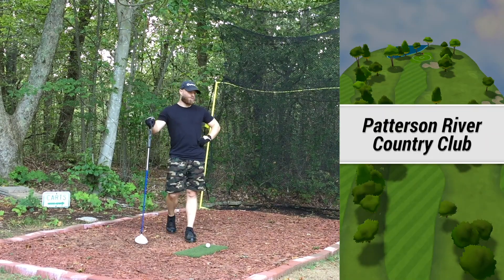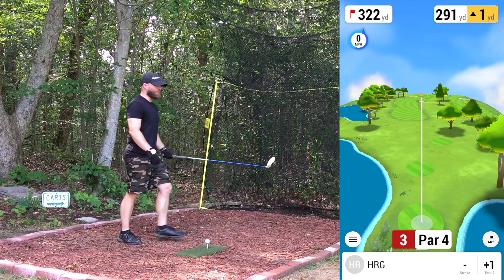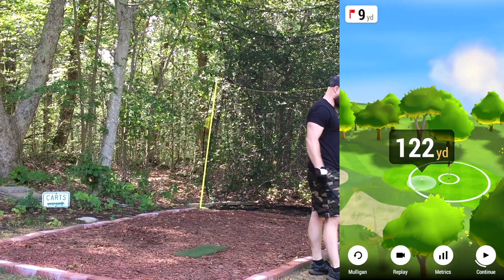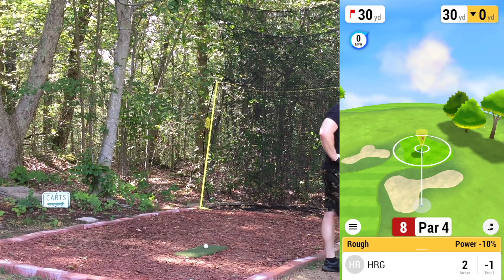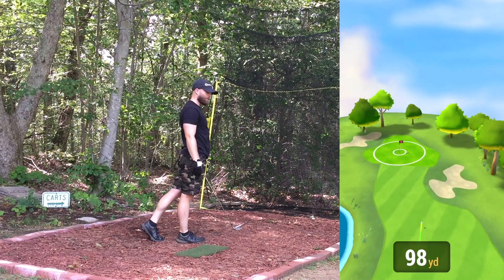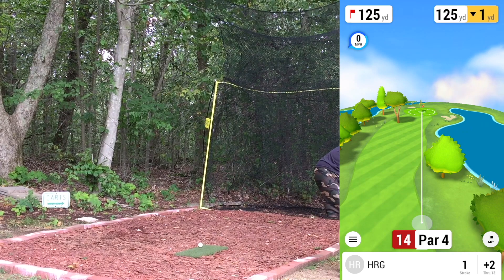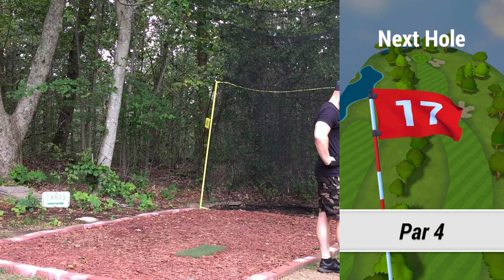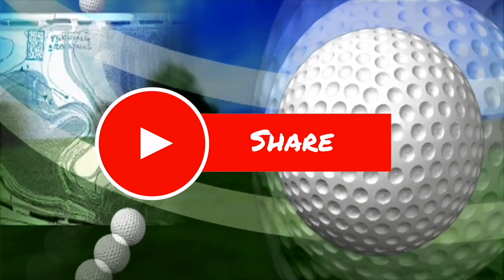Patterson River - 18 Hole Sim Golf Course Vlog on the Garmin Approach R10 Launch Monitor Simulator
The Garmin Approach R10 Portable Launch Monitor is a cutting-edge golf technology device designed to help golfers improve their game by providing detailed performance data and analysis. With a compact and lightweight design, it is a valuable tool for both amateur and professional golfers. Here's a comprehensive overview of the Garmin Approach R10:

1. Portable and User-Friendly:

The small, portable design of the R10 means you can easily take it with you to the golf course, driving range, or even your backyard. It features a user-friendly interface, making it accessible to golfers of all skill levels.

2. Accurate Ball and Club Data:

The device uses radar technology to accurately measure key data points, including ball speed, clubhead speed, launch angle, and spin rate. This data is essential for understanding your swing mechanics and making necessary adjustments.

3. Comprehensive Data Analysis:

The R10 provides in-depth analysis of your golf shots, giving you insights into your performance and helping you identify areas for improvement. Data is displayed in real-time, allowing you to adjust your swing immediately.

4. Compatible with Garmin Golf App:

The Garmin Approach R10 can be paired with the Garmin Golf app, which offers additional features such as 3D animations of your swings and integration with Garmin Golf watches.

5. Practice Modes:

It offers a variety of practice modes, including Virtual Rounds, Target Practice, and Competitions, to keep your practice sessions engaging and focused. Home Tee Hero features over 42,000 courses from your local municipal to St. Andrews and Augusta!

6. Club Recommendations:

The launch monitor can provide club recommendations based on your swing data, helping you select the right club for each shot.

7. Video Capture and Analysis:

You can record your swing with a smartphone or tablet and overlay it with launch monitor data for a comprehensive analysis of your technique.

8. Connectivity and Compatibility:

The R10 is compatible with iOS and Android devices, making it accessible to a wide range of golfers. It uses Bluetooth technology for wireless connectivity.

9. Rechargeable Battery:

The built-in rechargeable battery ensures that the device is always ready for use, with a long battery life to cover extended practice sessions.

10. Price Point:

While not the cheapest golf launch monitor on the market, the Garmin Approach R10 provides excellent value for the features and accuracy it offers.

In summary, the Garmin Approach R10 Portable Launch Monitor is a powerful tool for golfers seeking to improve their game. It provides accurate data, in-depth analysis, and various practice modes, all in a compact and user-friendly package. Whether you're a novice golfer looking to refine your skills or a professional honing your game, the R10 can be a valuable addition to your golf training regimen.

My Gear* - ad:

Garmin Approach R10:

Range Finder:

Push Cart:

Electric Push Cart: